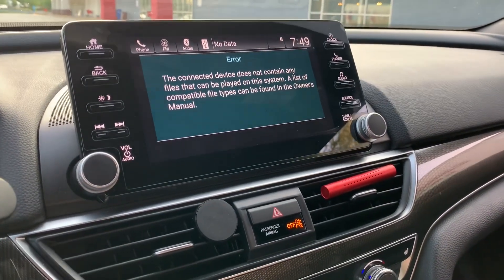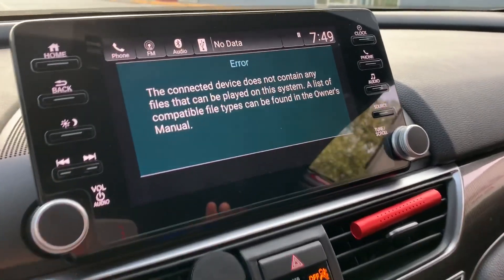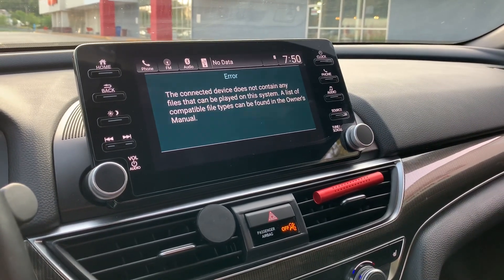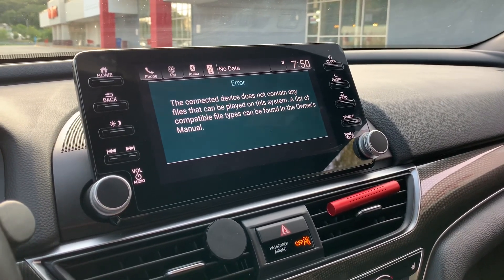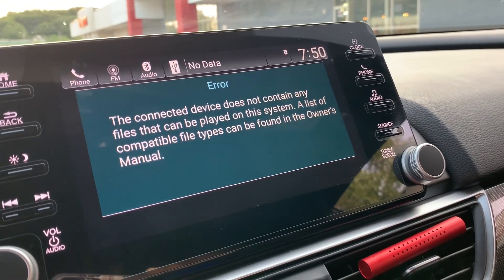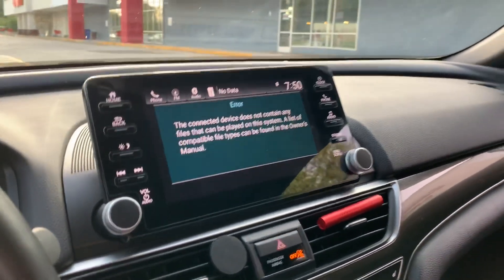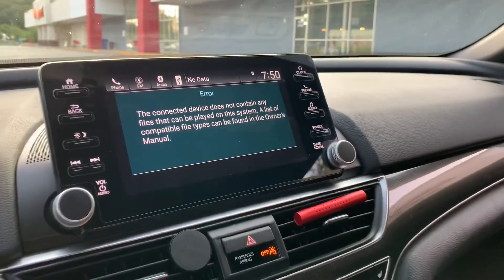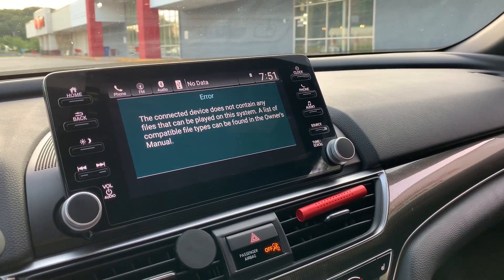Having issue with my 2018 Honda Accord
If you know how to do it please let me know.